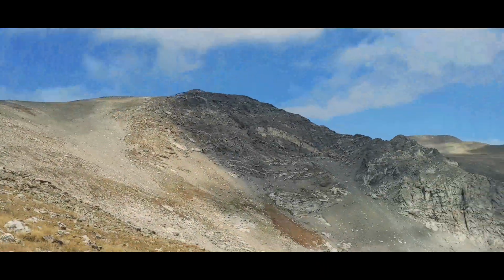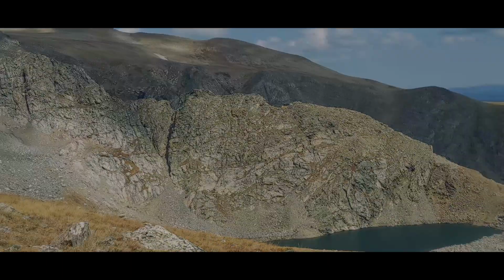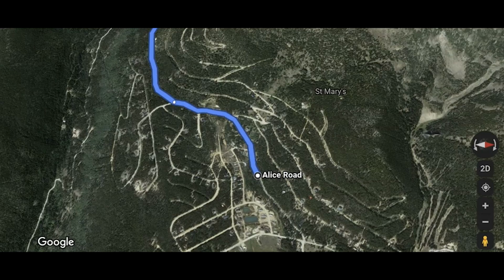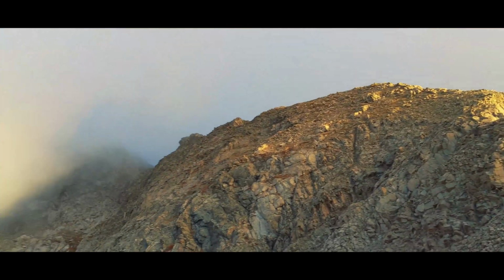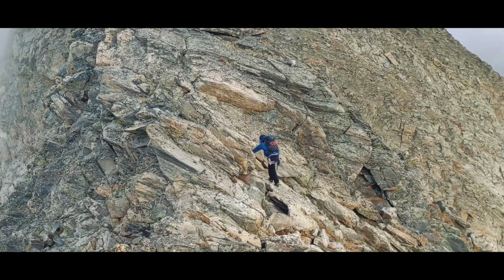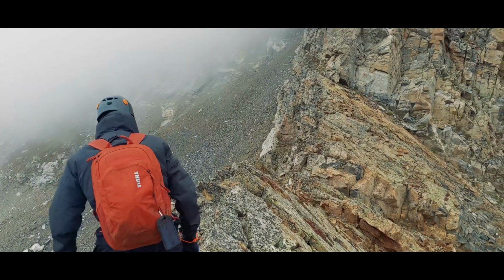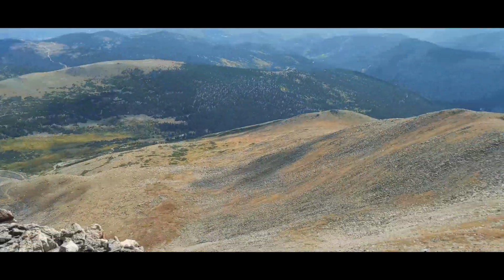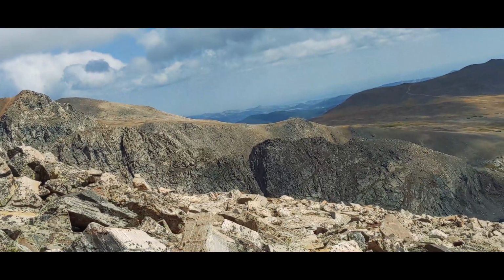Description of Colorado's Mount Bancroft East Ridge Route as a Climber's 1st Technical Alpine Climb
Mount Bancroft, one of the Colorado 13ers (13,250'), makes a very good introduction to technical alpine climbing. With both a one pitch rappel and one pitch class 5 climb along an enjoyable ridge scramble, it allows a climber who is new to alpine climbing to experience much of what makes moving technically in the alpine so much fun. I provided this experience for my nephew, recently. Besides recommending this route as a first (or first few) foray into alpinism, here's a route review so that climbers wanting to attempt this route can feel confident and informed as they plan their climbs.

For more information on this video (including some specifics on the gear in the video), go to:

0:00 Intro
0:06 Bumper
0:24 Mount Bancroft's East Ridge as a First Technical Alpine Climb
1:21 The Drive to the Trailhead
1:37 The Approach Hike
1:51 The Ridge Start to the Notch
2:12 The Notch Rappel and Ascent
2:38 The Remaining Scrambling
3:20 Summit Ascent and Descending Route
3:28 Round Trip Distance and Vertical Gain
3:57 Outro

A special thanks to Marisa Jarae for cinematography in this video: scenes that include me in the frame while in the Himalaya.